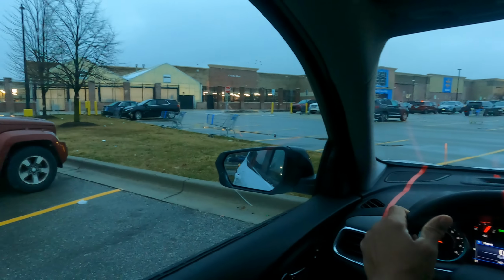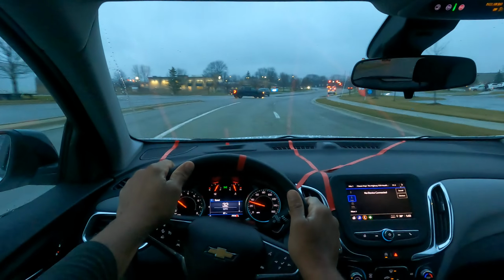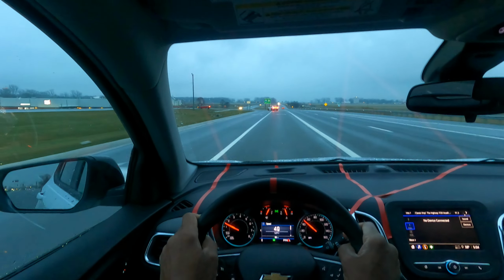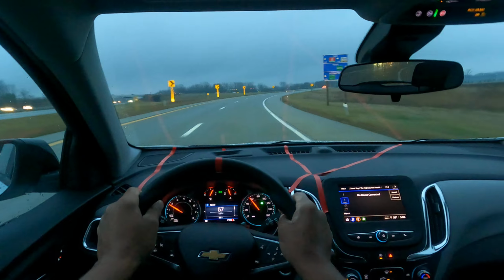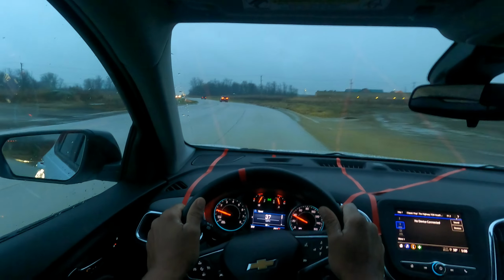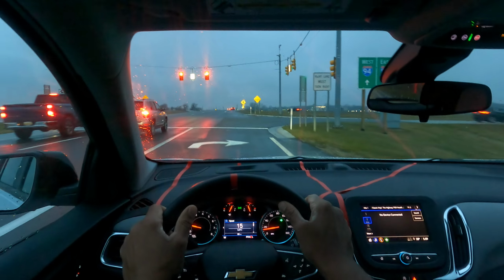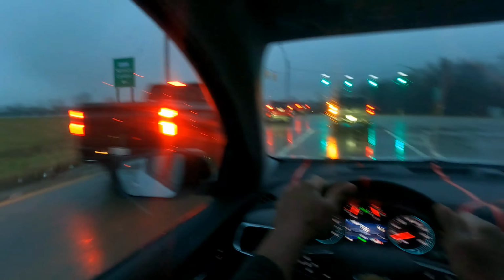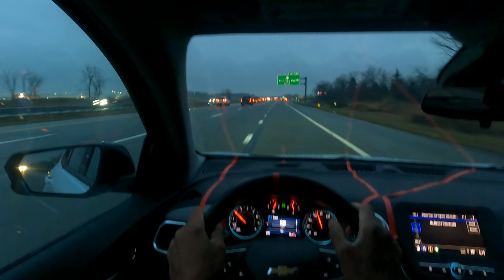When Your Student is Bad But Your Optimisation Is Genius